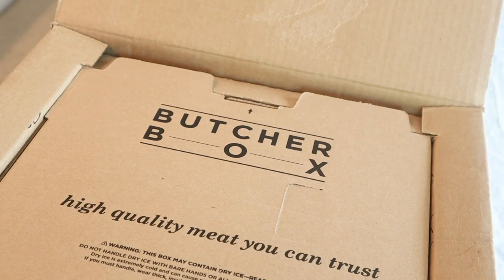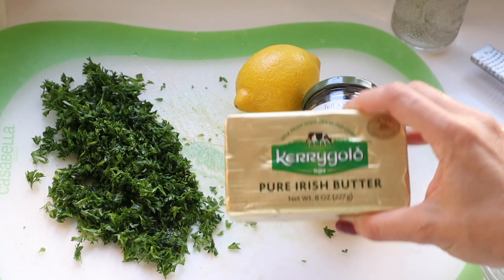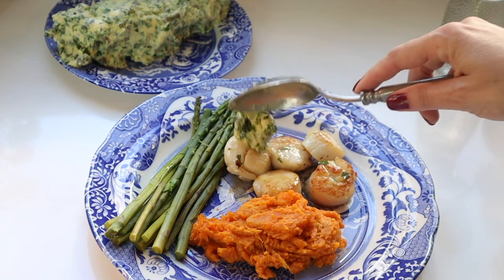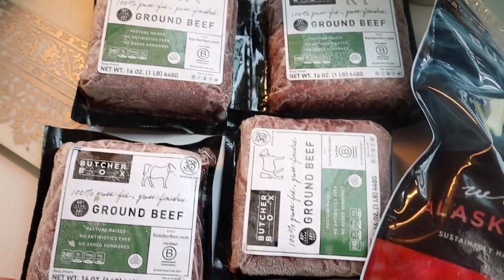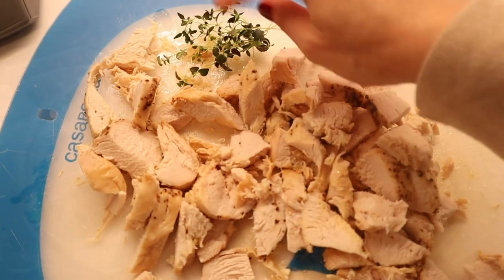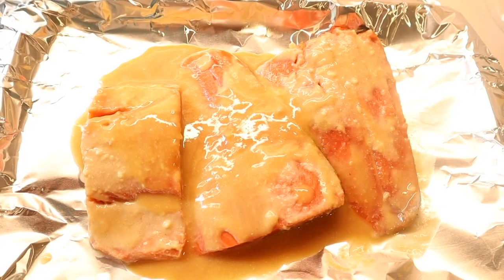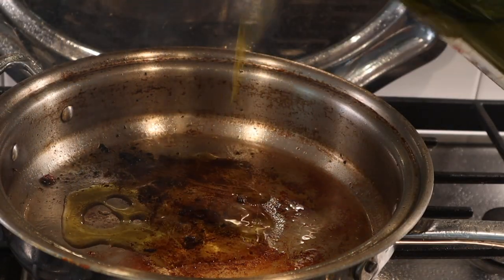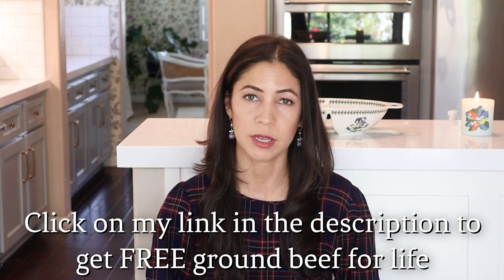4 Elegant Fall Dinners | What's for Dinner?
Get GROUND BEEF FOR LIFE – New members receive Ground Beef in every box for the lifetime of their membership! I'm sharing 4 elegant fall dinners in today's What's for Dinner video. I hope you enjoy!

The Best 30-Minute Recipe Cookbook
Jennifer's Kitchen store on Amazon

⚜️ Time Stamps
0:00 Introduction
0:49 Seared Scallops with Parsley Caper Butter
2:37 Butcher Box Sponsor
4:03 Sun-Dried Tomato Chicken Pasta
5:24 Miso-Glazed Salmon
6:20 Skillet Beef Pot Pie with Filet Mignon

Chic Financial Principles for Debt-Free Living